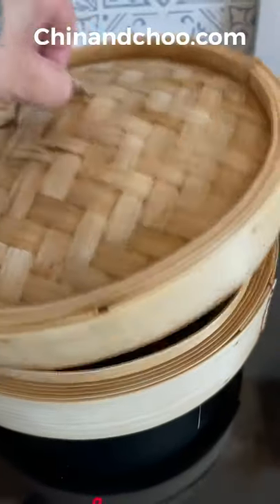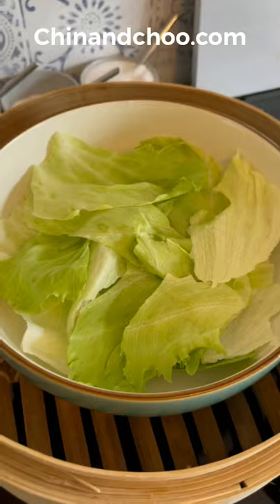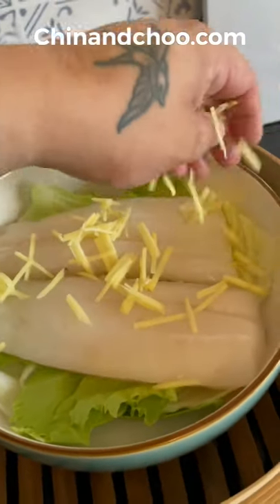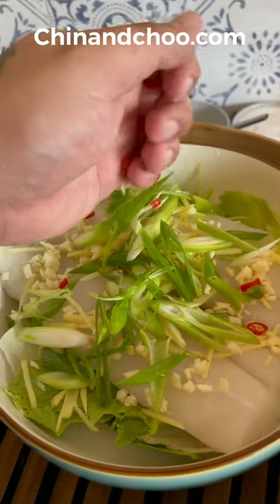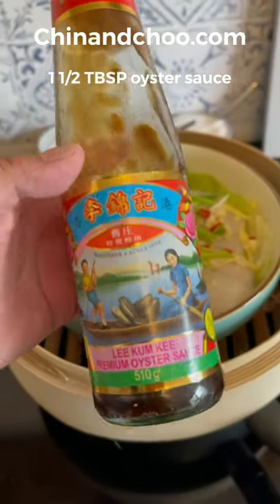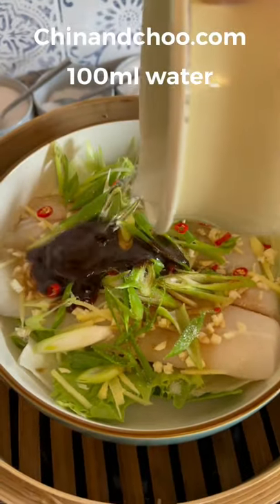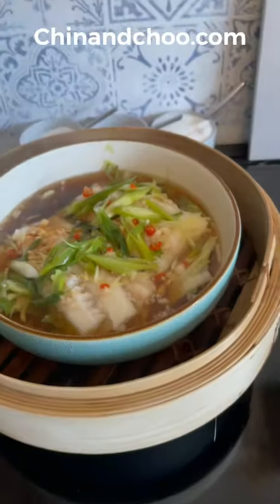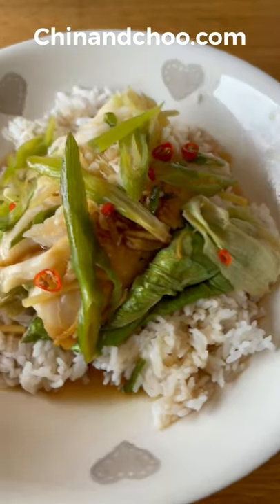Ziangs - Cod loin in ginger and oyster sauce